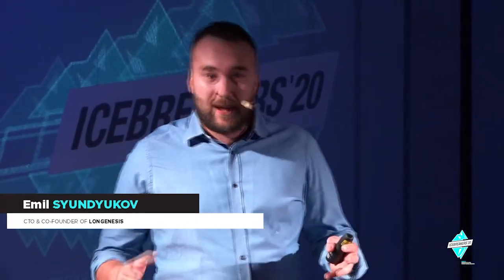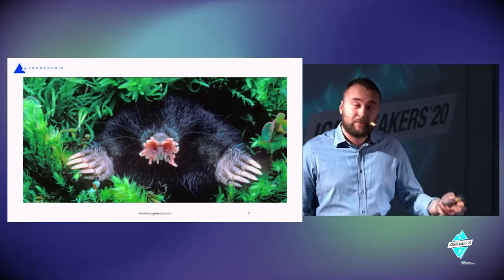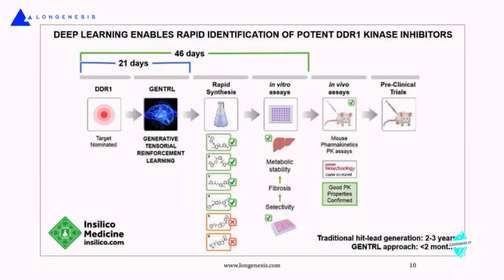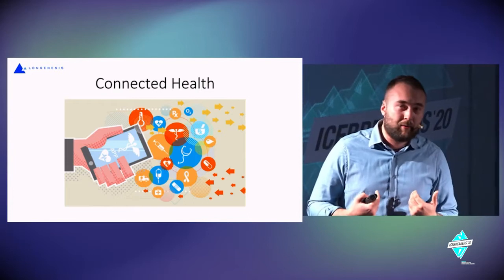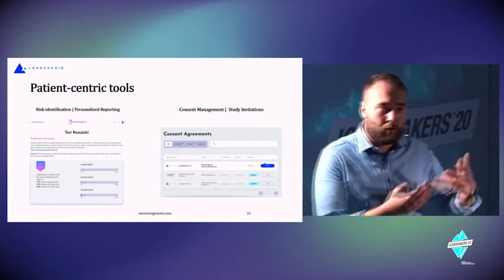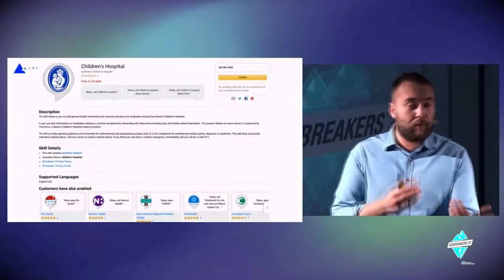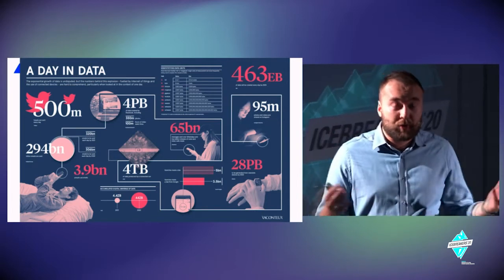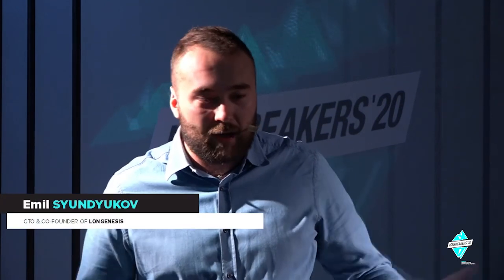Emil Syundyukov: Unlocking the hidden value of health data - Icebreakers’20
Limitation for accelerating the collaborative research has long existed before the COVID-19 Pandemic. Within the Pandemic crisis, the challenge was raised and the interest was shown by multiple industries, seeing the biomedical and healthcare topics as a cornerstone for "getting back to normal". Laying in the challenges within siloed, unharmonized biomedical datasets and legal aspects, also including challenges of patients and population engagement into the research initiatives, during the presentation, based on the case studies of multiple companies (including Longenesis), we will talk on how technologies can be used as a modern "screwdriver", for applying its instruments towards making use and opening the hidden value of health data.

Emil Syundyukov - computer scientist dedicated to problem-solving in Healthcare and Education. Emil has 8 years of experience in applied research, combining competence in Computer Science towards the applications in Healthcare. In parallel with academic experience, previously co-founded and worked in multiple Startup ventures, and for the last 2 years is a CTO of Longenesis, uniting medical specialists and computer scientists, working with the industry leaders towards accelerating the collaborative research within the biomedical ecosystem worldwide.

ICEBREAKERS aims to discover the submerged part of an iceberg. We aspire to encourage young professionals to explore the unknown diversity of business opportunities in various fields. We wish for more students to raise their ambitions and to look beyond the borders of their milieu in the journey of gaining experience and knowledge.